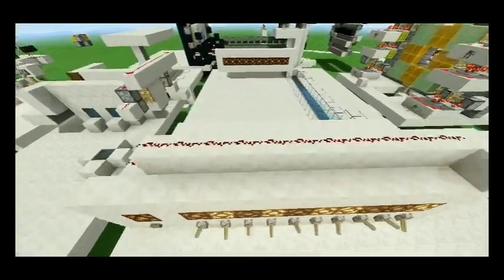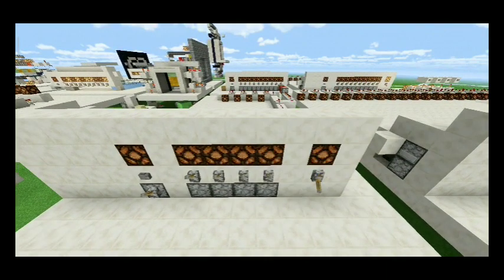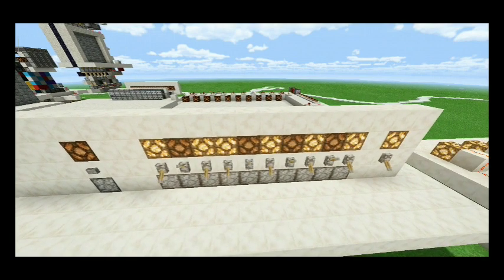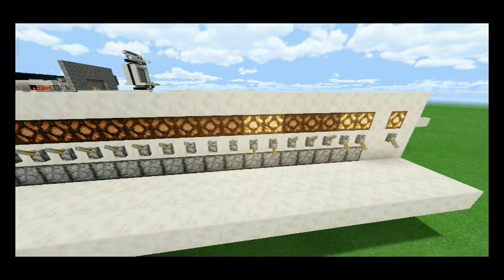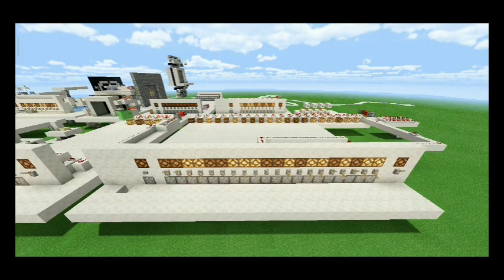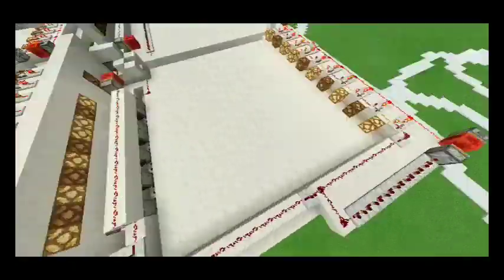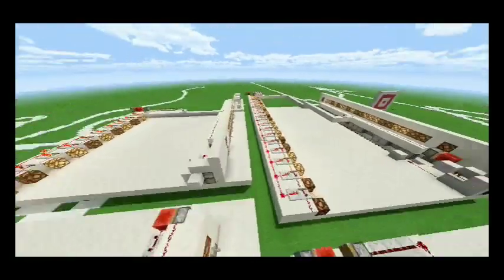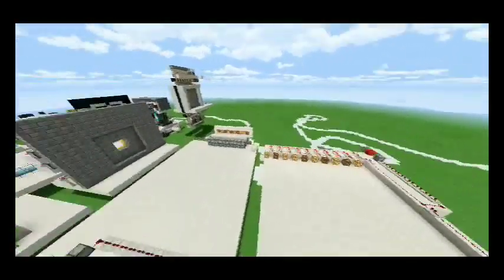Redstone Data Transmission Bedrock ( For all Bedrock Editions ) Part-1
Here are some serial and parallel redstone data transmission systems made by me ,

Can be very useful to carry multiple bits of data or signals over a single redstone line , signals can be sent over Infinitely long distances , uses only a single line of redstone for carrying data reduces bulkiness , size , resources needed and also looks good.

50 likes ? And I'll do detailed tutorial on how to make one and how to extend it infinitely.